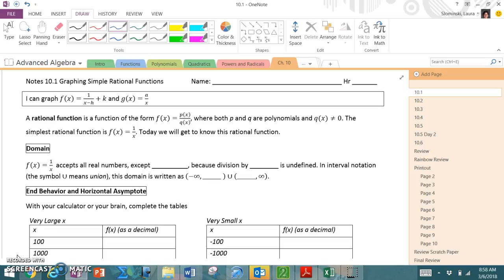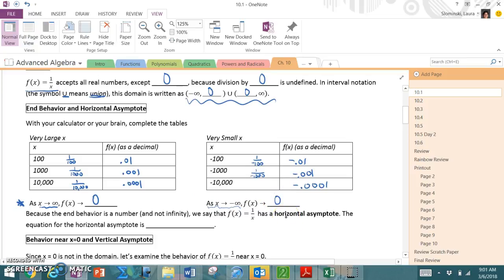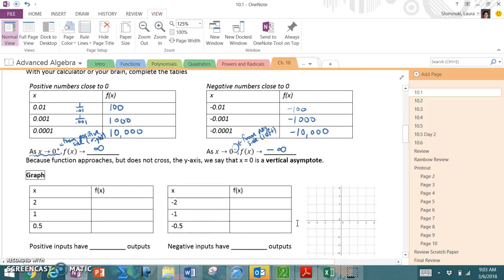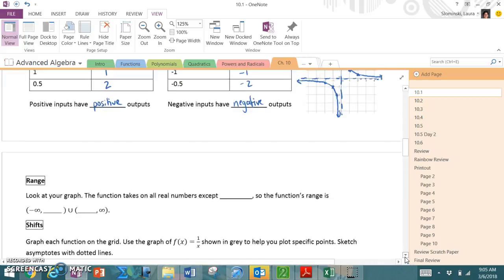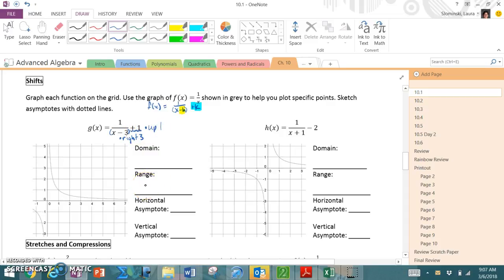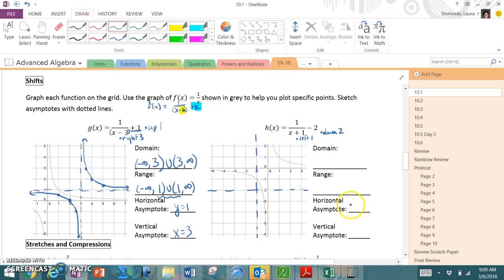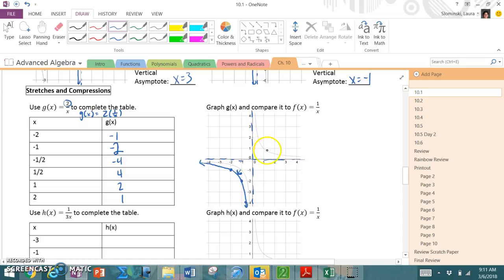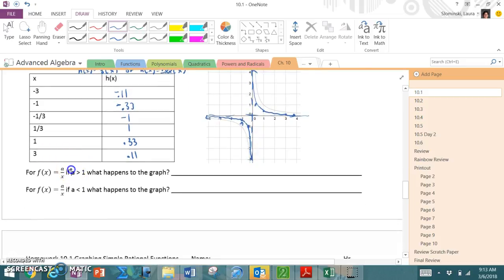10.1 Graphing Simple Rational Functions